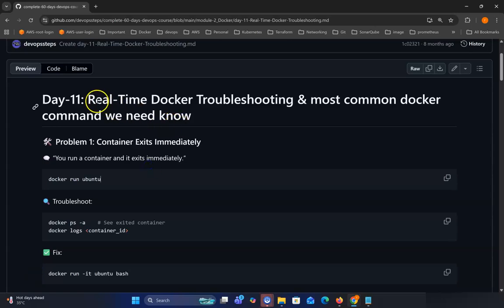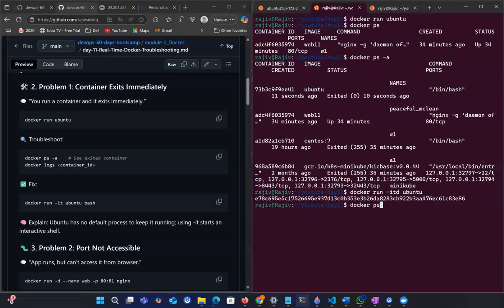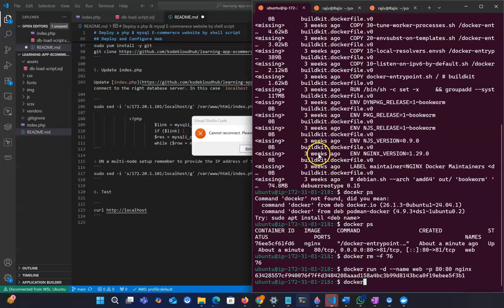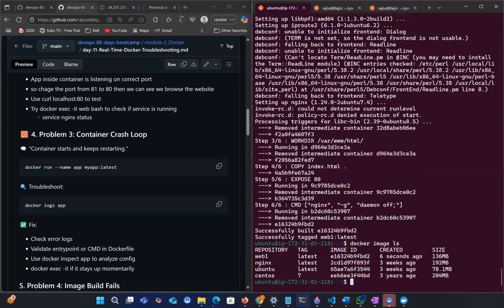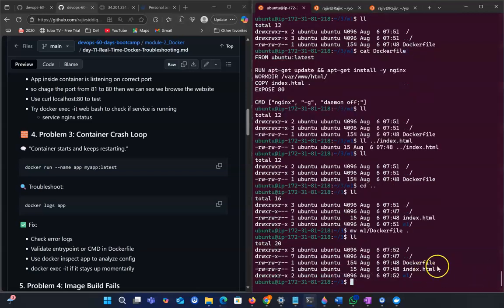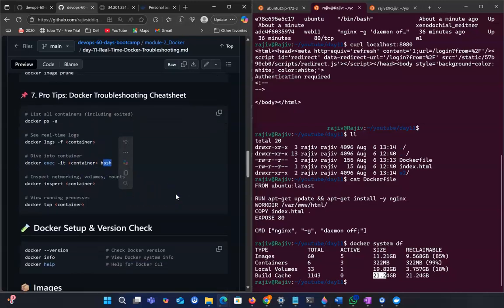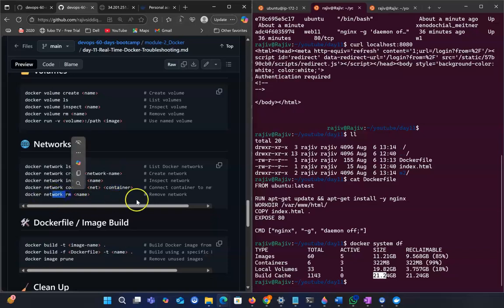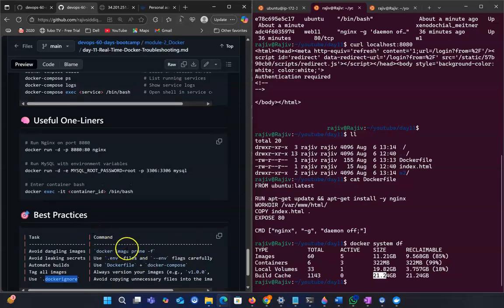Docker Troubleshooting with Hands-On | Day 11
Having trouble with Docker containers? In this real-time Docker troubleshooting tutorial, we walk you through fixing the most common Docker errors — step by step!

💥 Learn how to debug, inspect, and fix broken containers, image issues, port conflicts, and permission problems with hands-on examples.

📌 In This Video:
00:00 - Introduction
01:10 - Docker container won’t start
04:22 - Docker image not found or pull error
07:35 - Port already allocated fix

🔥 Whether you're a DevOps engineer, software developer, or just learning Docker — this video will help you FIX Docker issues FAST and boost your confidence in real-world environments.